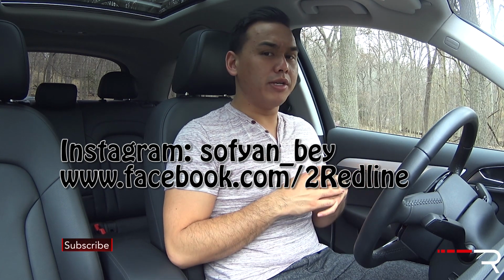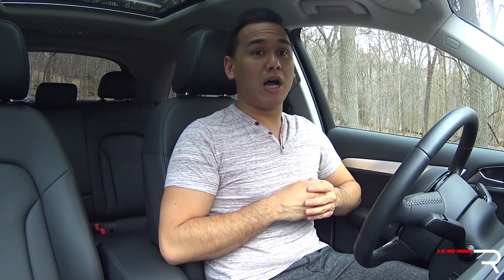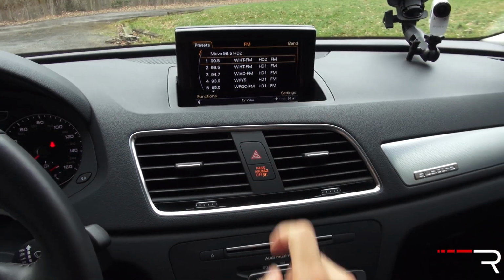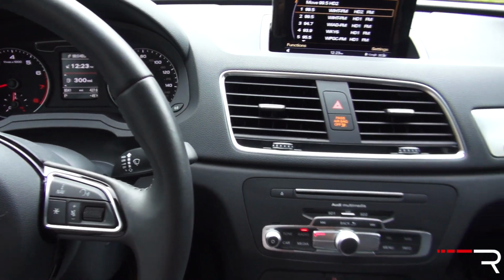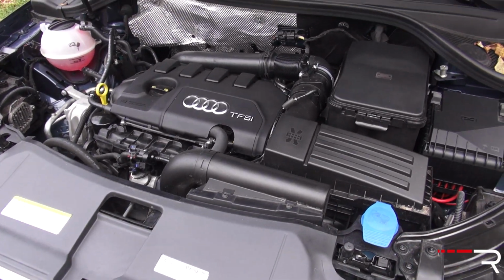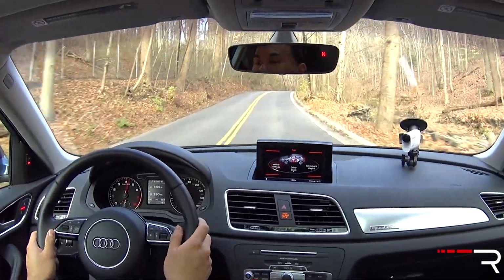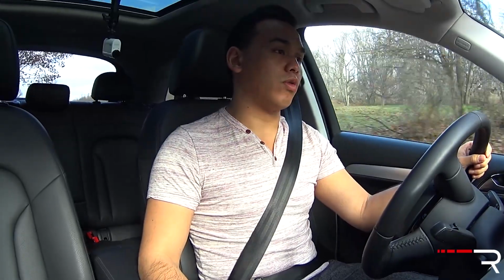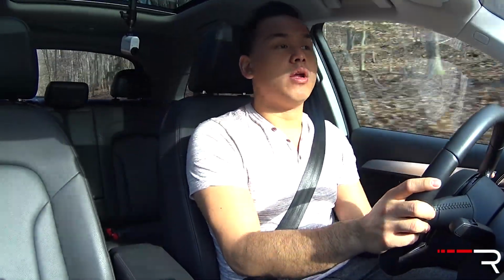2016 Audi Q3 – Redline: Review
Audi's newest baby SUV certainly has all the right ingredients for a successful entry-level crossover. Handsome Audi design, turbocharged power, and a generous standard equipment list. The 2016 Q3 will surely find its way onto numerous buyers short list, just keep in mind that some competitors offer sportier handling dynamics or a more spacious interior.